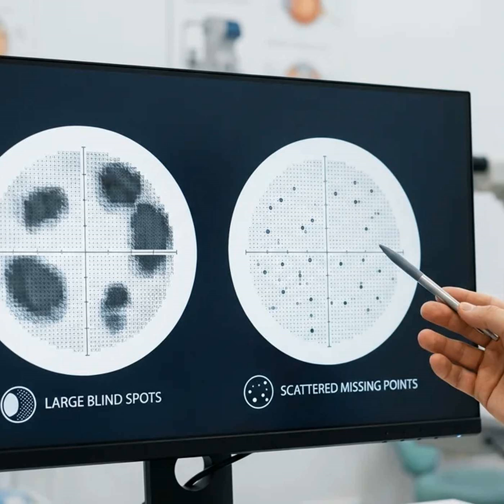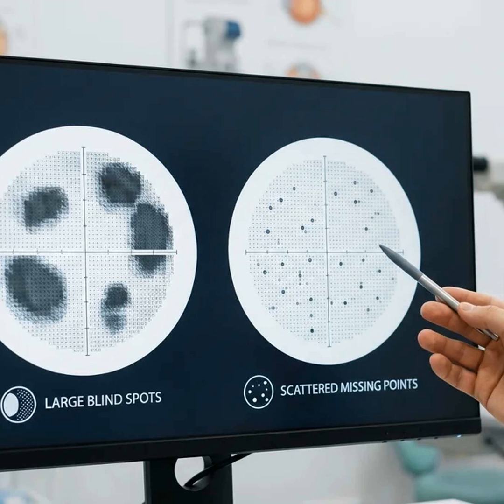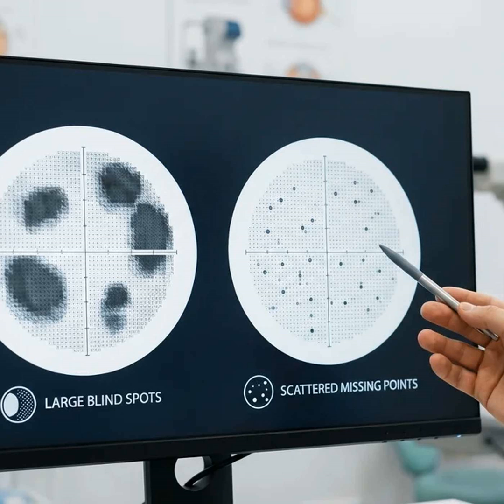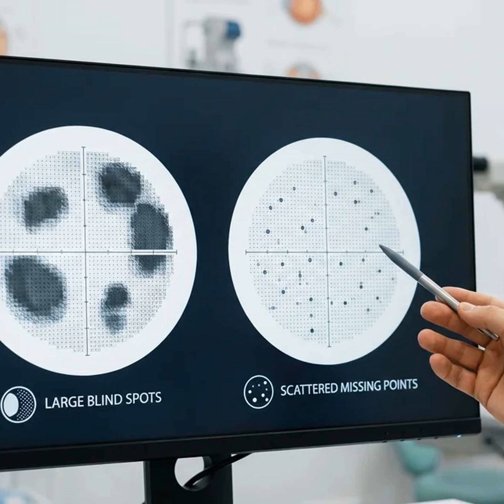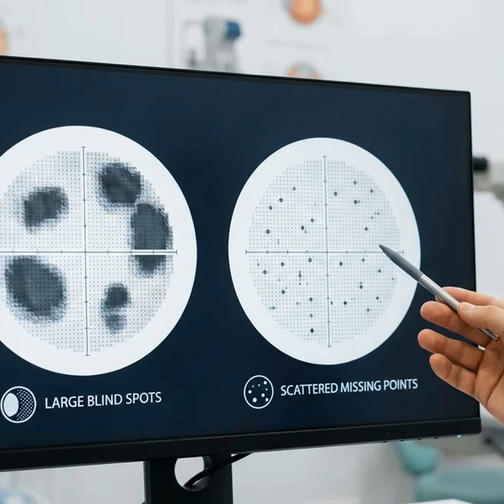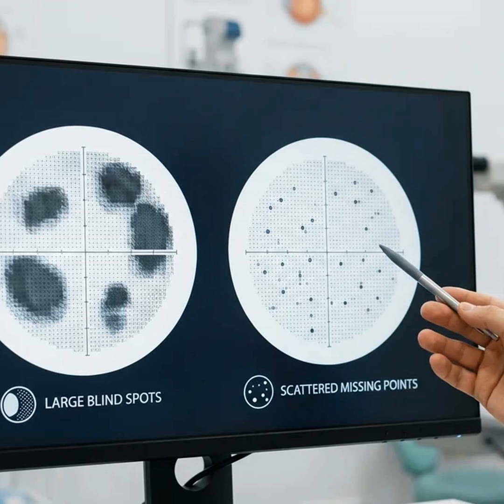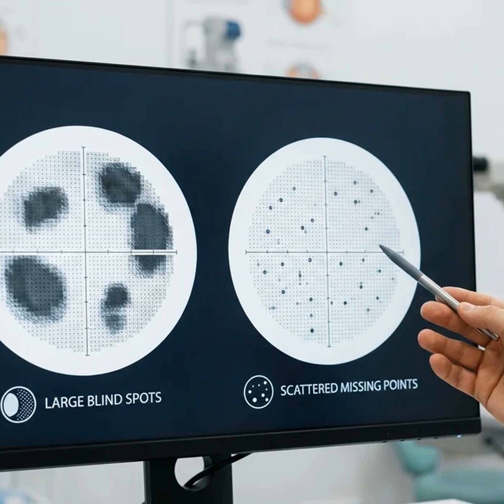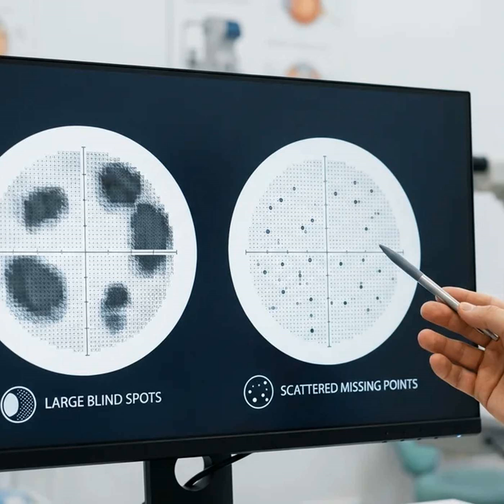Patterns of Vision Loss in Glaucoma: Large Blind Spots Versus Scattered Missing Points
Excerpt:

Introduction  Glaucoma is a progressive optic neuropathy – damage to the optic nerve and retinal nerve fibers – that slowly steals vision. It is now the world’s second-leading cause of blindness (). Rather than causing blunt vision loss like cataracts, glaucoma typically creates blind spots (called scotomas) and patches of reduced sensitivity in the visual field.  Depending on the eye and disease type, these scotomas can look very different. Some glaucoma patients see large regional areas of vision loss (for example, an arc-shaped “slice” or nasal wedge of blindness), while others only have numerous small “peppered” defects scattered across their field. Understanding these patterns helps patients interpret test results and helps doctors predict how the disease may behave. This article will explain why glaucoma produces large blind spots in some cases versus diffuse scattered losses in others, what this means for different glaucoma subtypes and progression, and how these patterns affect daily life, treatment, and monitoring () ().How Glaucoma Causes Visual Field Loss  Inside the eye, the retinal ganglion cells send visual information along axons (the retinal nerve fiber layer) to form the optic nerve. In glaucoma, these nerve fibers die off. Because the fibers are organized into bundles (arcuate bundles that arc above and below the blind spot at the optic nerve head), damage tends to follow predictable paths (). For example, an arcuate scotoma follows the path of fibers over the macula, forming an arc-shaped blind region from the blind spot into peripheral field. A nasal step defect appears as an abrupt loss across the horizontal midline into the nasal (inner) field. In contrast, a generalized or diffuse defect involves a more uniform loss of sensitivity across many retinal locations rather than one localized patch () (). In a normal visual field test, each eye has a “blind spot” (where the optic nerve exits the retina) about 15° to the side of central fixation (). Glaucoma adds to this natural blind spot by progressively enlarging it or creating new blind regions elsewhere in the field.  Common Patterns of Visual Field Loss  Glaucoma visual field loss can broadly be categorized into localized (contiguous) defects and diffuse/scattered defects.  Localized defects (large scotomas) – These are relatively large, continuous areas of vision loss that often align with nerve-fiber anatomy. Classic examples include arcuate scotomas (curving from the blind spot toward the nasal field), paracentral scotomas (small defects just next to fixation), nasal steps (a visible step-like loss at the horizontal meridian), and altitudinal defects (loss of an entire upper or lower half of vision). In fact, early glaucoma often produces arcuate or paracentral scotomas and nasal steps along the midline (). For example, one review reported that among patients with primary open-angle glaucoma (POAG), the nasal step was the most frequent early defect, followed by paracentral and arcuate scotomas (). These localized defects respect the anatomy of nerve fiber bundles and typically spare other regions until the disease advances () ().  Diffuse or scattered defects (small-point losses) – Other patients show many isolated points of sensitivity loss scattered across the field, often without a coherent large patt